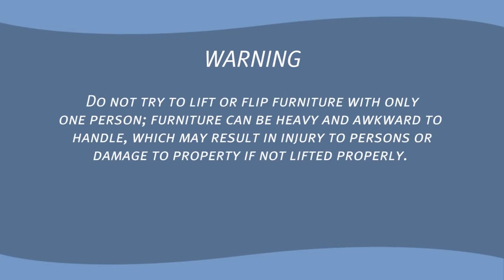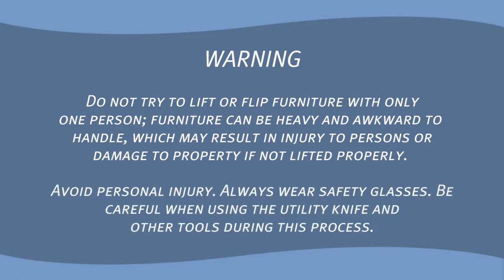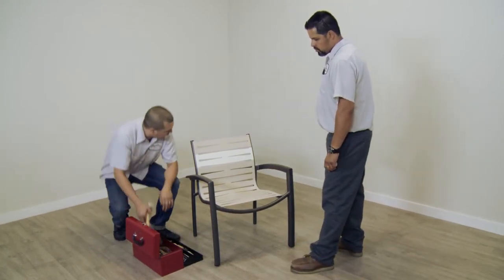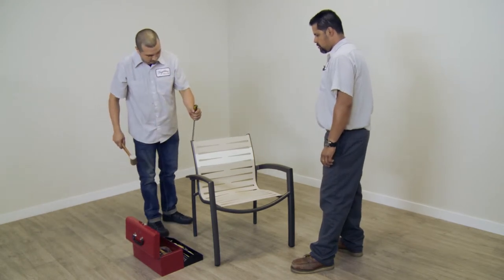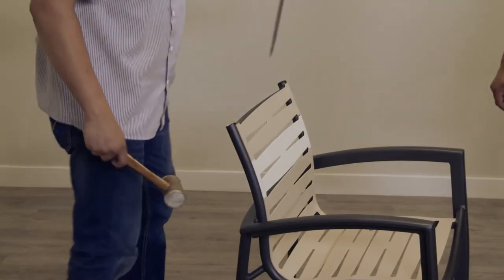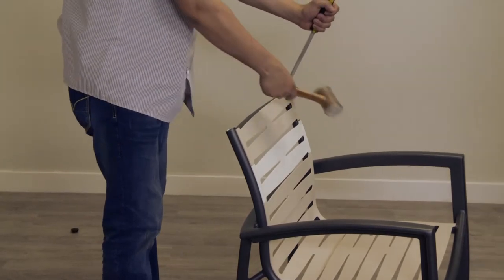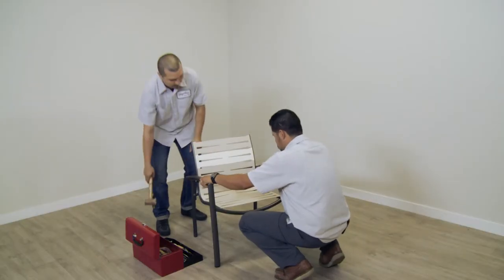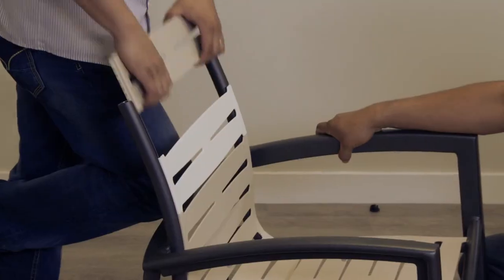Tropitone How To - EZ Span™ Dining Chair Removing Segments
This step-by-step guide demonstrates how to remove EZ Span™ segments from a Tropitone EZ Span™ Chair.